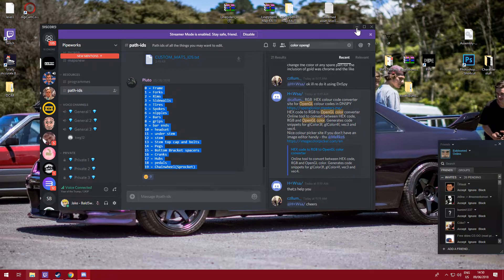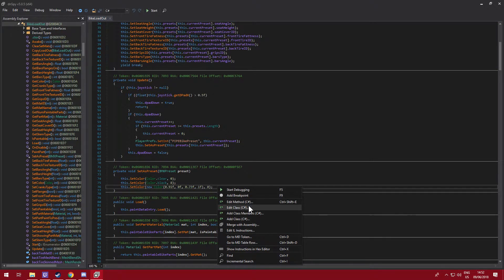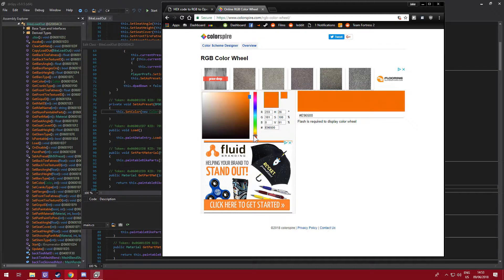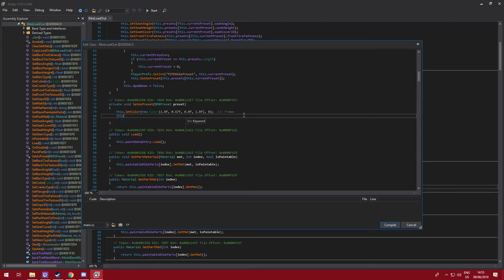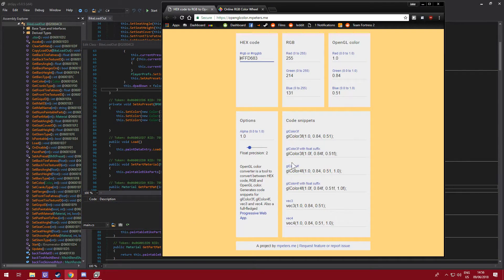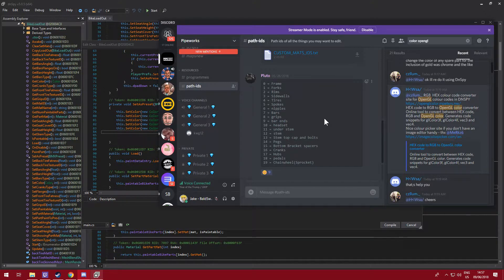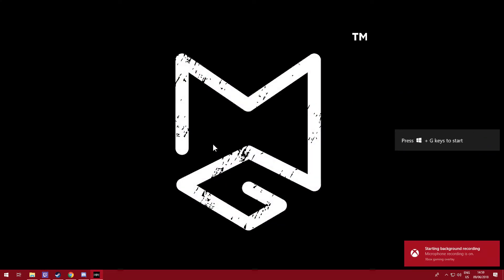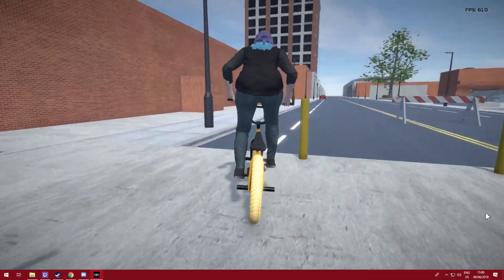PIPE Modding: Bike Color Using DnSpy Tutorial - 2018 - Outdated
A tutorial on how to color your bike using DnSpy on PIPE,

Path IDS:
0 = Frame
1 = Forks
2 = Rims
3 = Sidewalls
4 = Tires
5 = Spokes
6 = nipples
7 = Bars
8 = grips
9 = bar ends
10 = headset
11 = under stem
12 = stem
13 = Stem top cap and bolts
14 = Pegs
15 = Bottom Bracket spacers
16 = Cranks
17 = Hubs
18 = pedals
19 = Chainwheel(Sprocket)